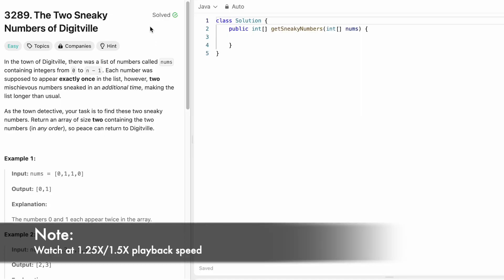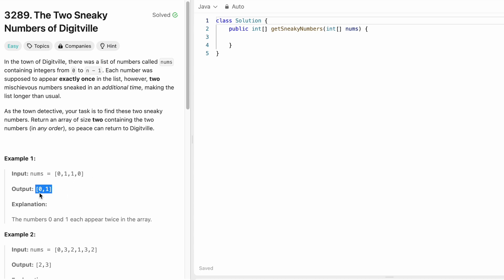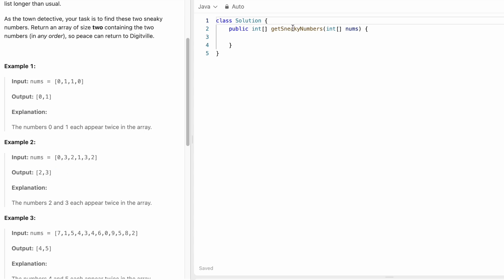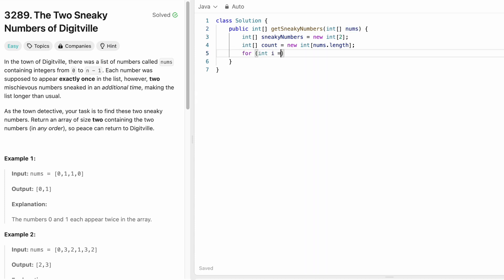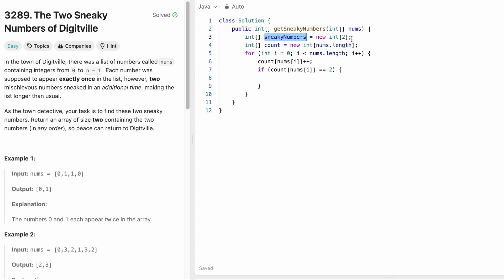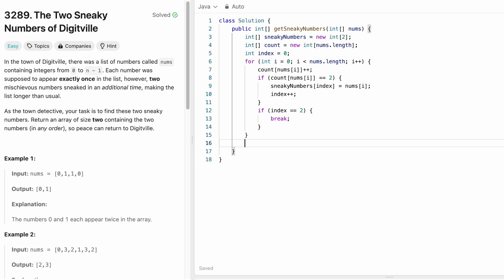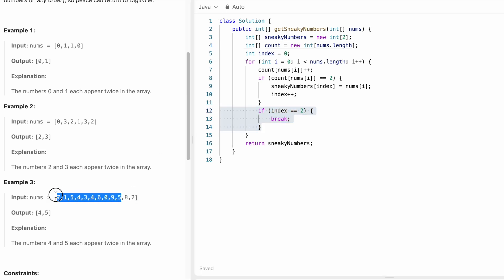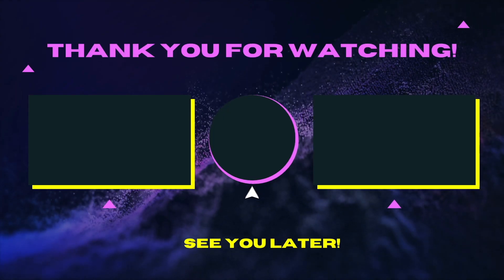Leetcode | 3289. The Two Sneaky Numbers of Digitville | Easy | Java Solution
This video has the Problem Statement, Solution Walk-through and Code for the Leetcode Question 3289. The Two Sneaky Numbers of Digitville, with Time Complexity of O(n) and Space Complexity of O(n).

Time Stamps ⏱️:
0:00 - Problem Statement
0:40 - Solving the Problem
1:23 - Coding [Java]
4:00 - Time and Space Complexity
3289. The Two Sneaky Numbers of Digitville
Leetcode The Two Sneaky Numbers of Digitville
The Two Sneaky Numbers of Digitville
The Two Sneaky Numbers of Digitville Leetcode Solution
The Two Sneaky Numbers of Digitville Java Solution
Leetcode 3289
The Two Sneaky Numbers of Digitville Developer Docs